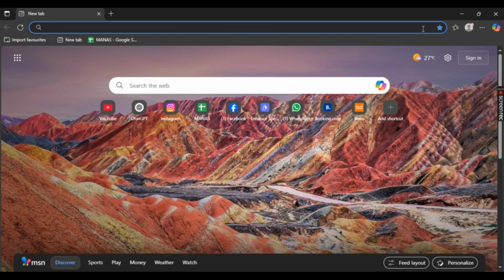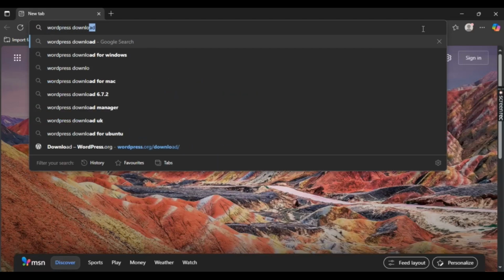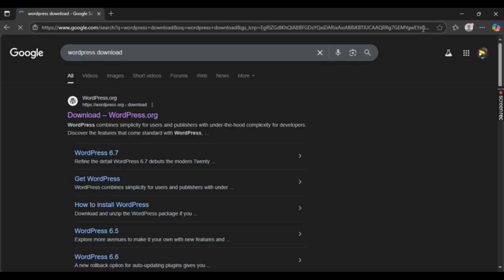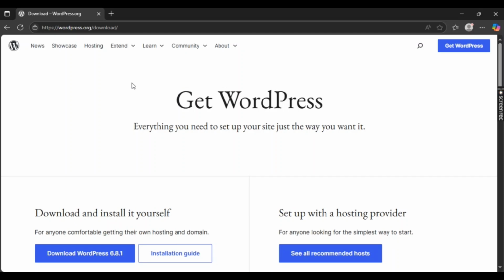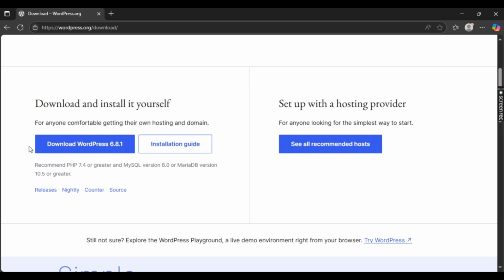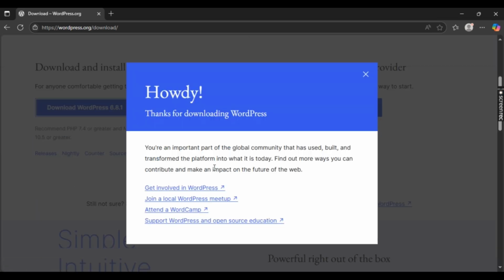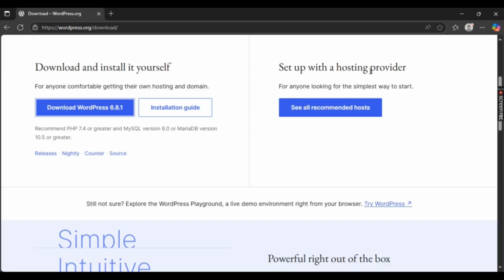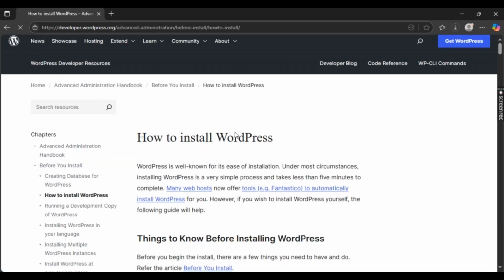How to Download WordPress 2025?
Want to start building your own website? 🌐📥 In this video, we’ll show you how to download WordPress safely and correctly in 2025! Whether you're setting it up locally or on web hosting, this step-by-step guide makes it super easy to get started. 💡💻